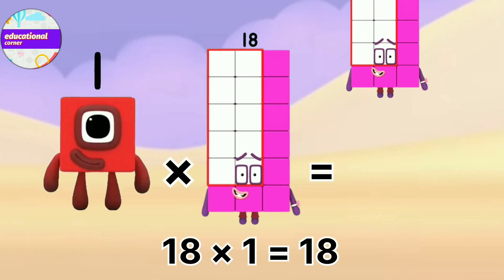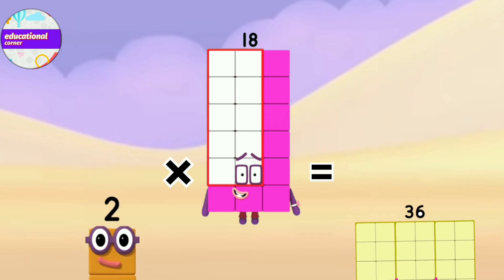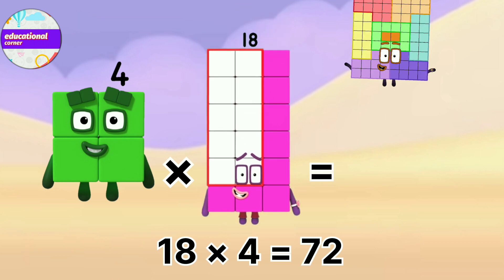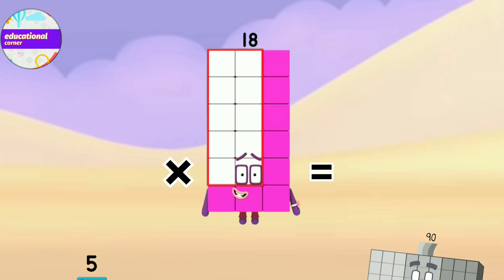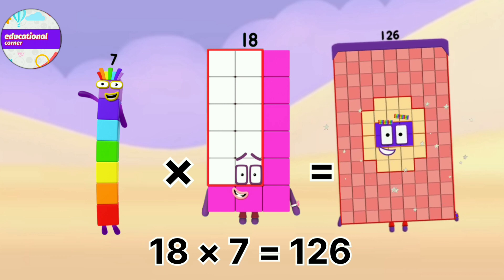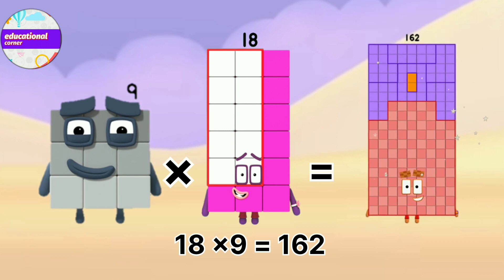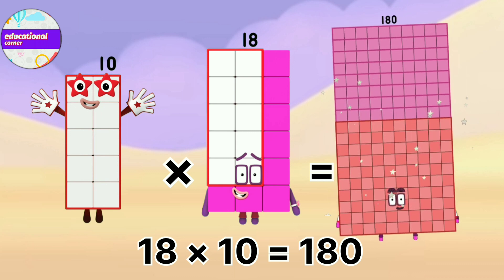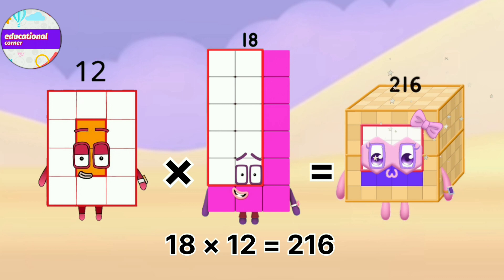Master Multiplication: Unlock the Secrets of Numberblocks' 18 Times Table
Master Multiplication: Unlock the Secrets of Numberblocks' 18 Times Table @preschoollearning110, Numberblocks maths for kids easy tables school learning songs, rhymes